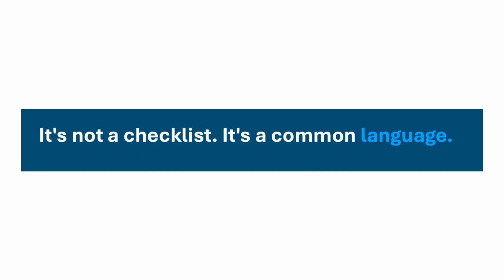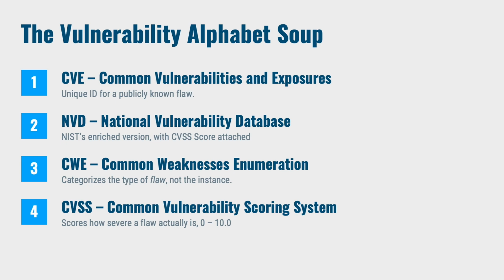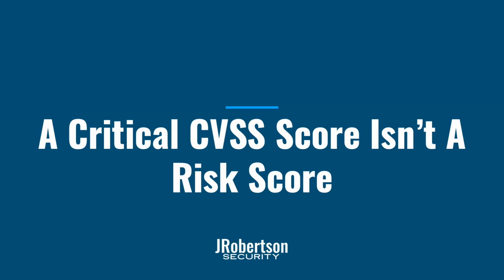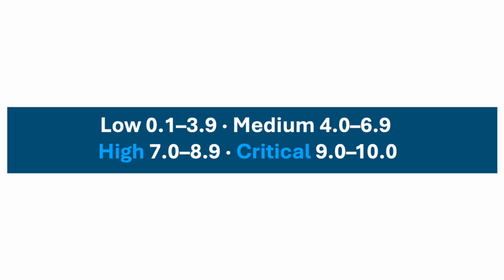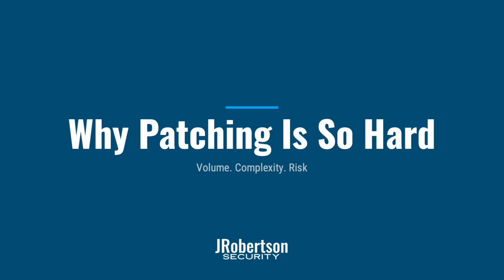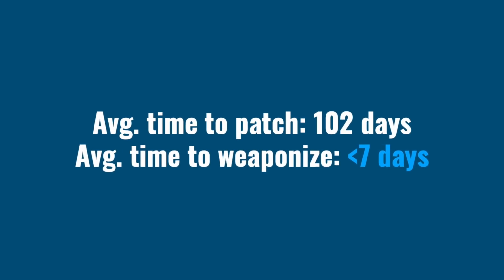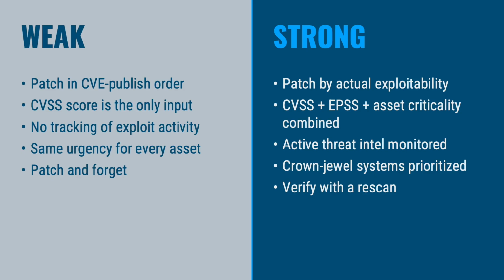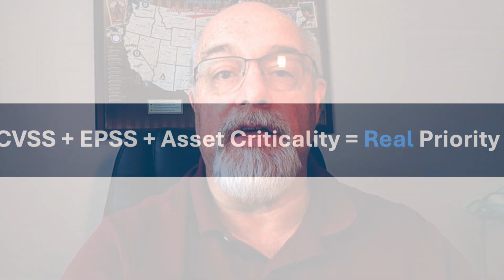The Real Reason Equifax, Target, and WannaCry Got Breached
Most people think vulnerability management means "run a scan, patch what's red." That's not a program — it's a to-do list. Equifax, Target, and WannaCry weren't zero-day attacks. They were vulnerability management failures that exploited known CVEs with patches available for months.

In this vulnerability management breakdown, I explain what a real VM program looks like, why CVSS scores alone are a trap, and how to build a risk-based patching strategy that actually prevents breaches.

⏱️ TIMESTAMPS
0:00 — Run a Scan, Patch What's Red — Why That Fails
1:15 — The Equifax Breach: A Known CVE, Unpatched
2:30 — Target: Why CVSS Scores Aren't Enough
3:45 — WannaCry: EternalBlue Was Patched Before the Attack
5:00 — What Real Vulnerability Management Looks Like
5:45 — Building Your VM Program

📘 Full security program framework: Threat Intelligence for CISOs & Security Leaders